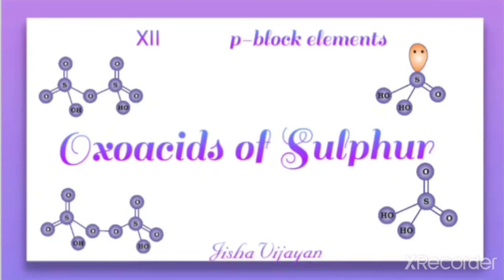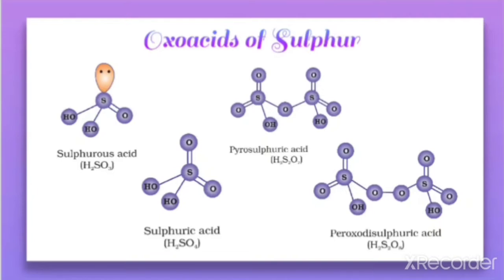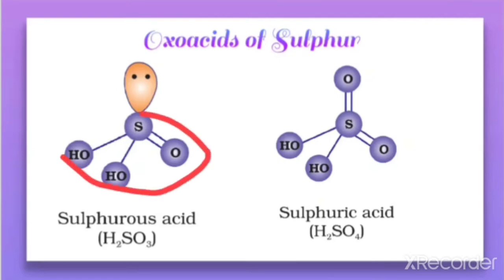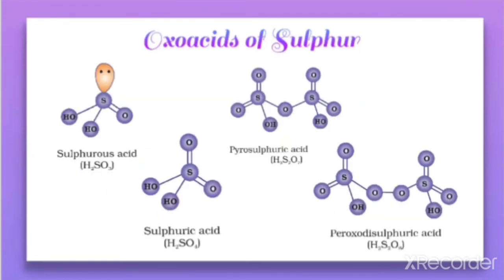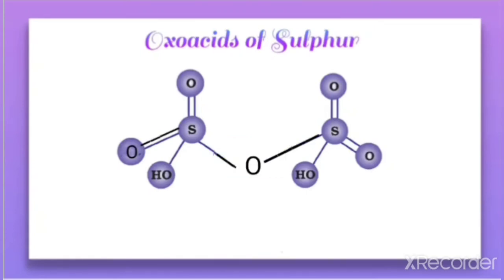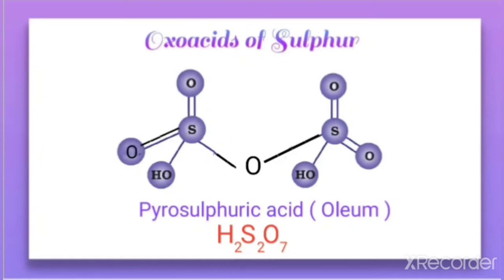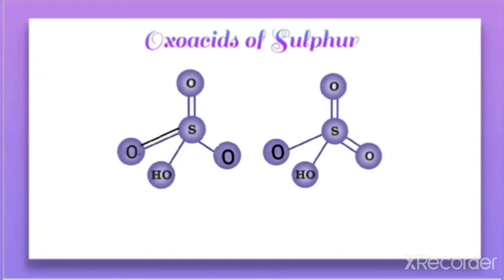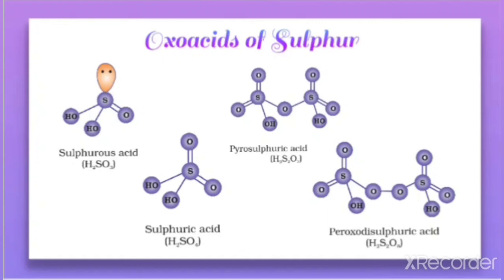Oxoacids of sulphur